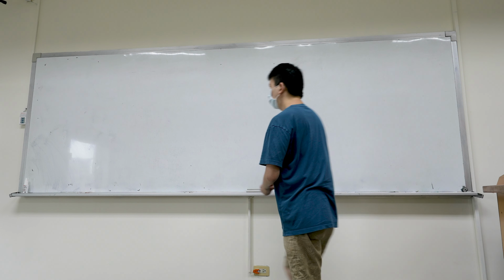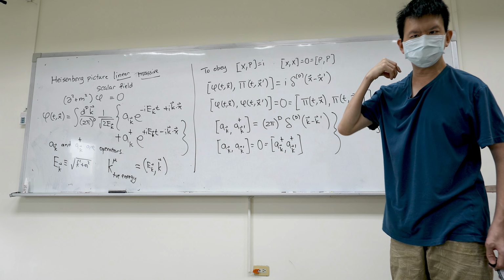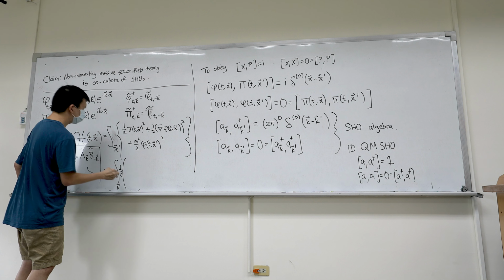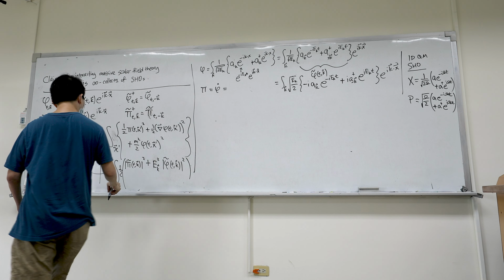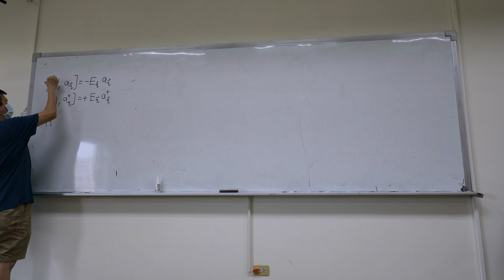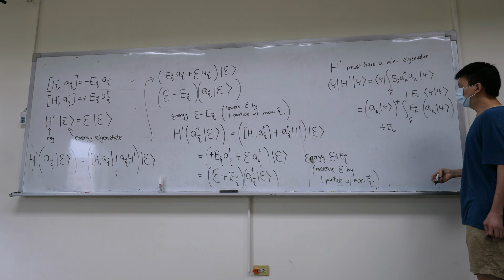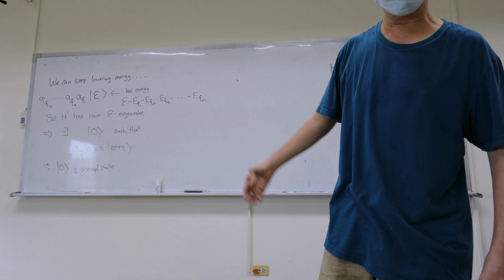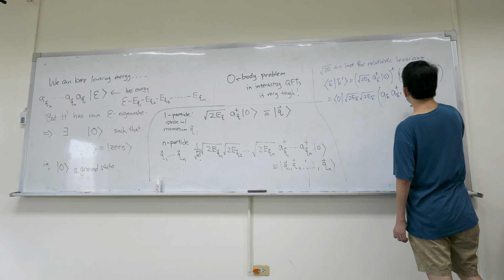QFT, Fall 2022, Lecture 20 -- Massive Scalar Field Quantization